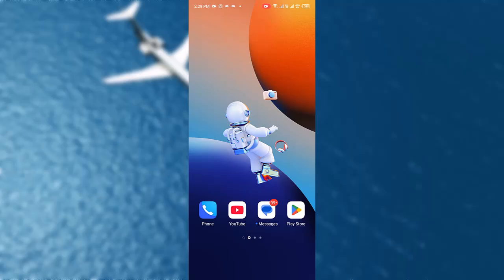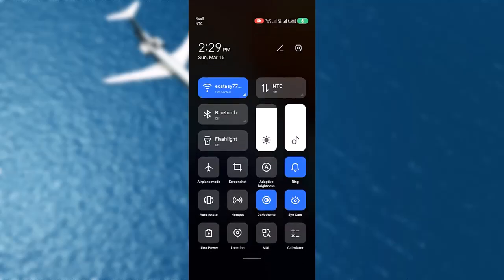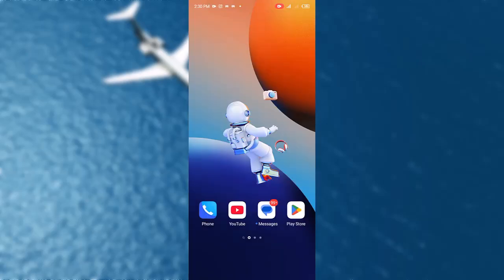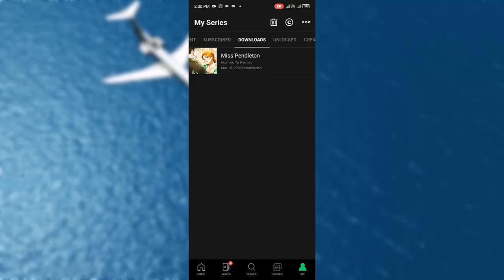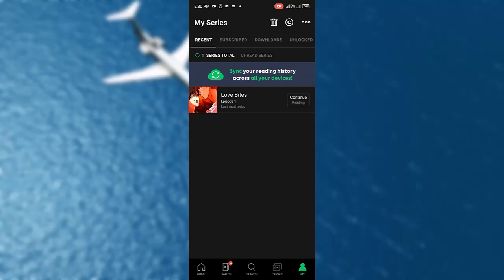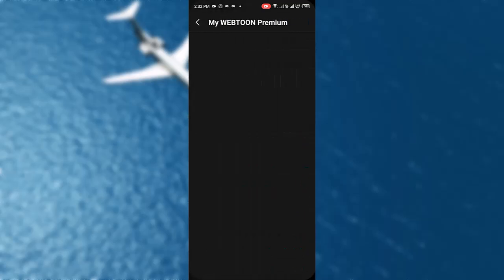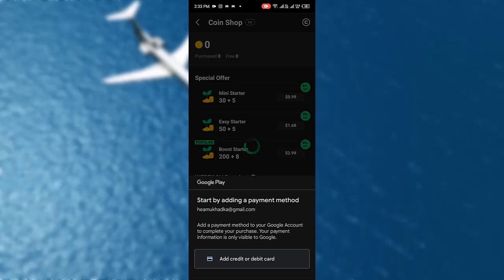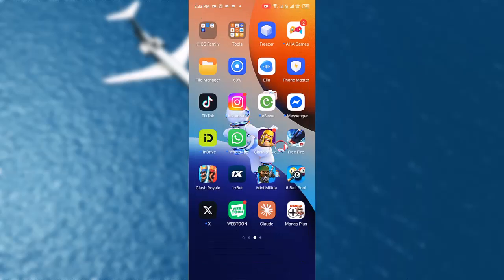How to Use Redeem Code in Webtoon Easily | Redeem Webtoon Code on Phone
Got a Webtoon redeem code and don’t know how to use it? 🎁
In this video, I will show you how to redeem code on Webtoon app step-by-step in a simple way.

This guide is perfect for beginners who want to get free coins or rewards easily.

💡 Steps to Redeem Code on Webtoon
Open Webtoon app
Go to More / Profile tab
Tap Settings (⚙️)
Select Redeem Code
Enter your code
Tap Confirm
⚠️ Important Note (VERY IMPORTANT)

👉 In many regions, redeem code option is NOT available inside the app

🔹 If you don’t see the option:
Open browser
Go to Webtoon official redeem page
Log in
Enter your code
💡 Helpful Tips
Enter code exactly (no spaces)
Check expiry date
Use correct account
Update app if option missing
❌ Common Problems & Fix
Code not working → expired or wrong
Redeem option missing → use website
No coins received → restart app
🎯 Final Tip

👉 Use official Webtoon redeem page if app option is missing
👉 Always use valid codes